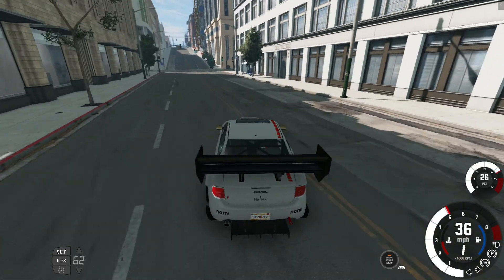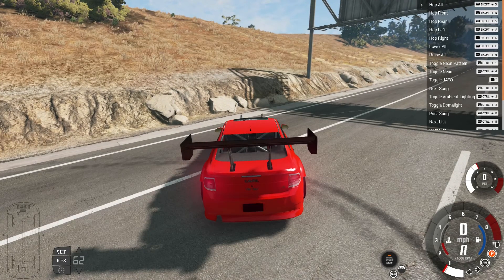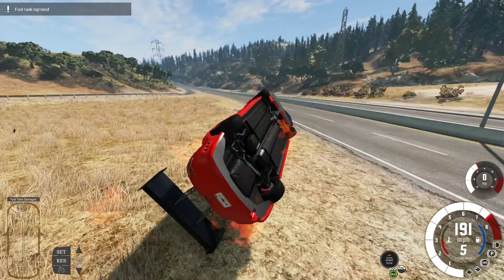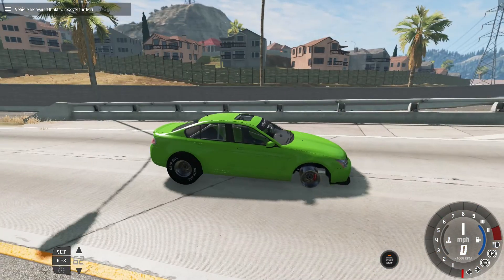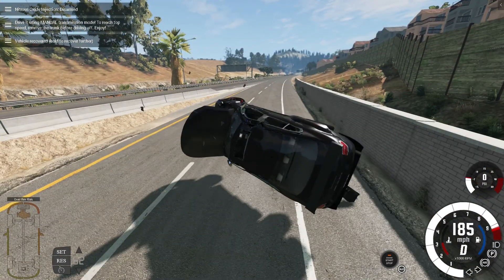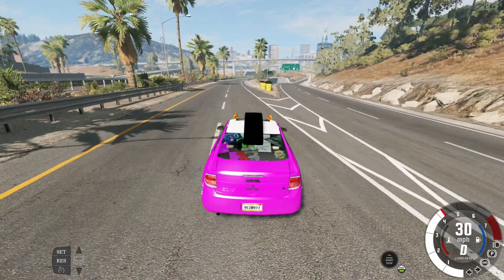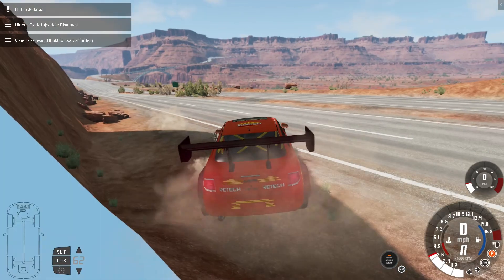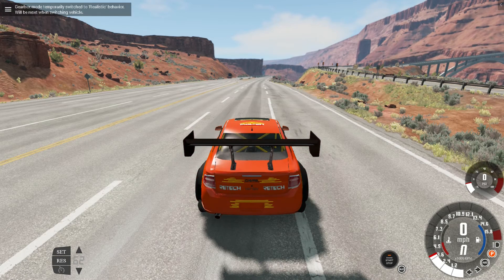gavril vertex na2|BeamNG.drive|mod|part 5